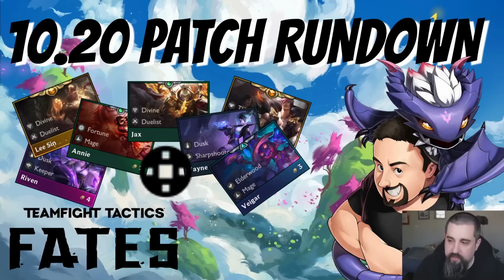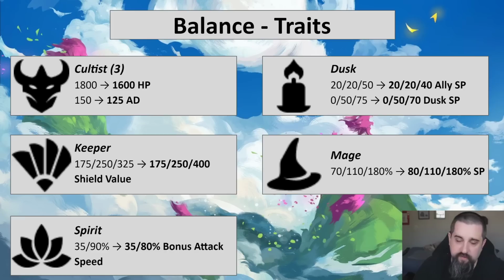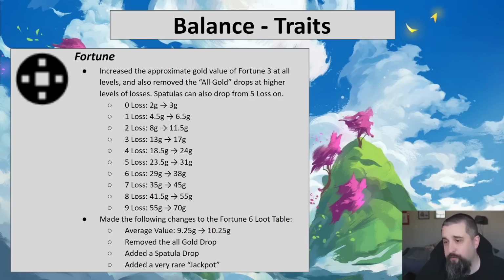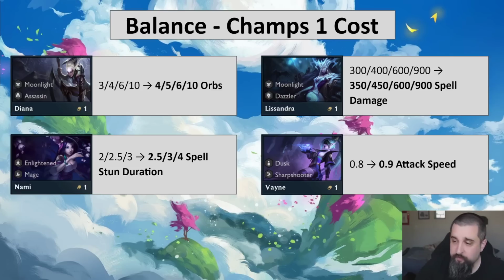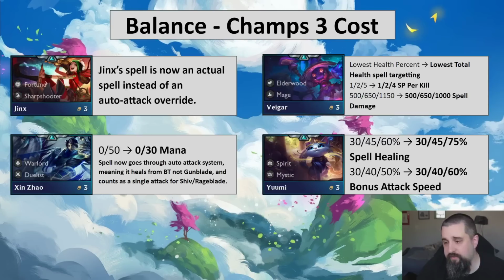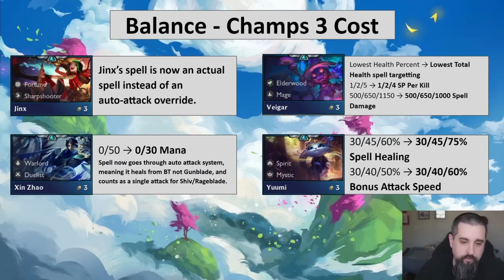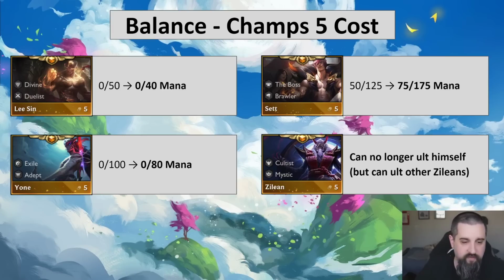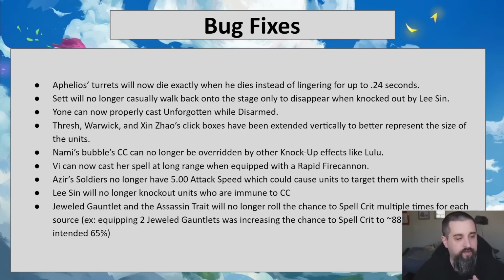Patch 10.20 Rundown | TFT Fates | Teamfight Tactics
The first patch rundown of TFT Fates! Here we go over the current meta and planned changes for TFT Patch 10.20. As always these are subject to any last minute changes. The official patch notes get posted on Tuesday, and the patch goes live Wednesday September 30th! Enjoy!

Originally Aired: September 27th, 2020